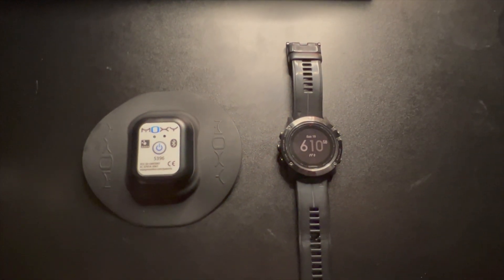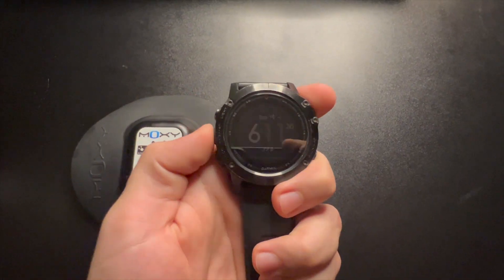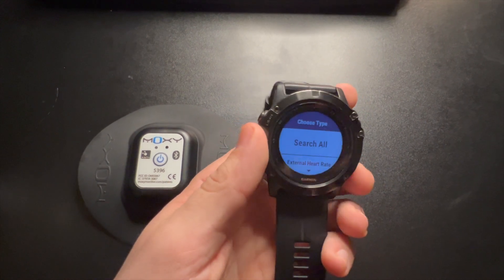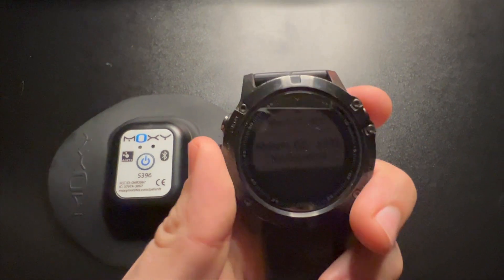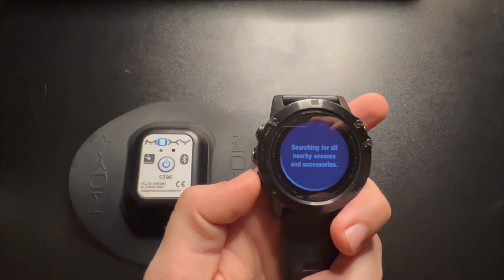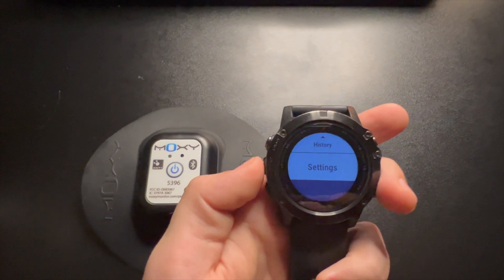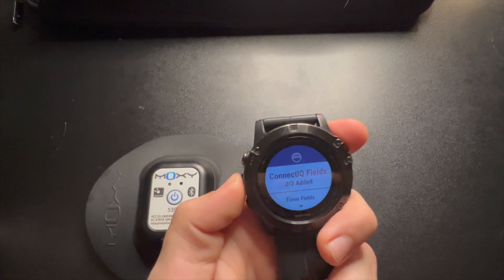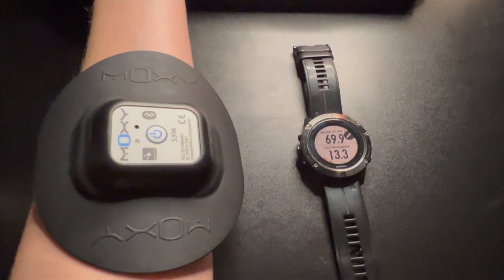How to Sync a Moxy Monitor with Garmin Devices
In this video, we'll show you step-by-step how to sync your Moxy Monitor with your Garmin device to ensure you're getting the most out of your workouts. First I will walk you through the process of setting up and syncing your Moxy Monitor with your Garmin device. Then I cover troubleshooting a few common issues.